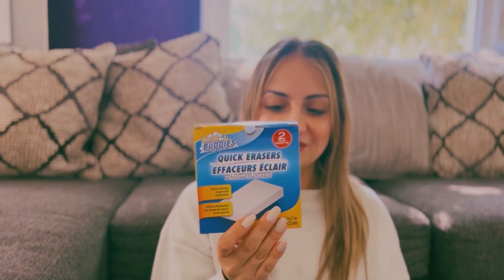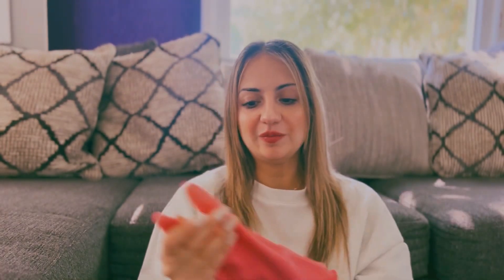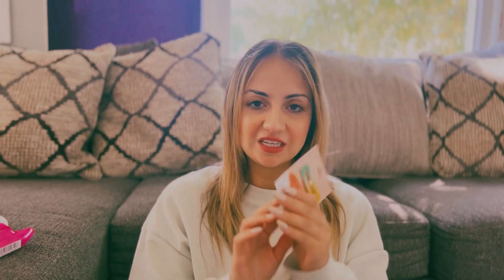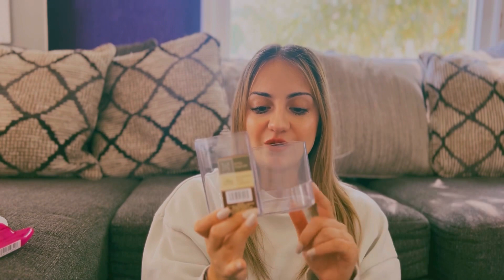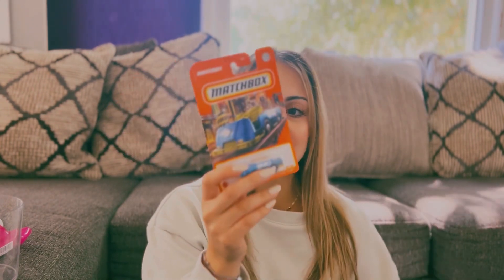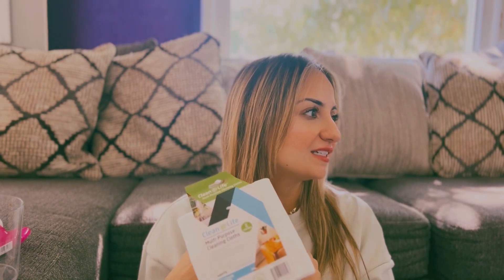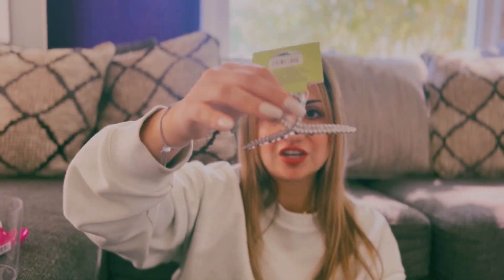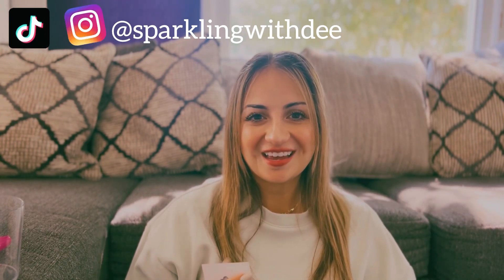Dollar Tree Haul!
It’s small because the dollar tree was being redone and changed around.